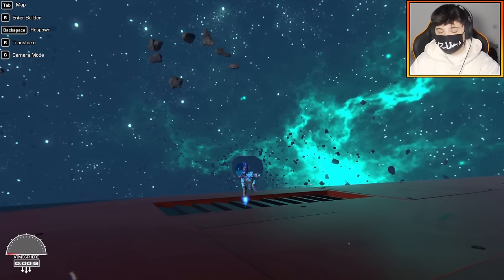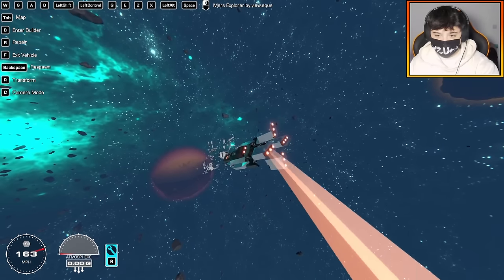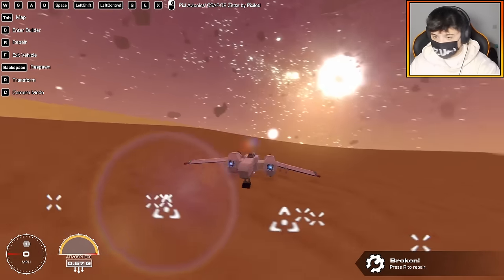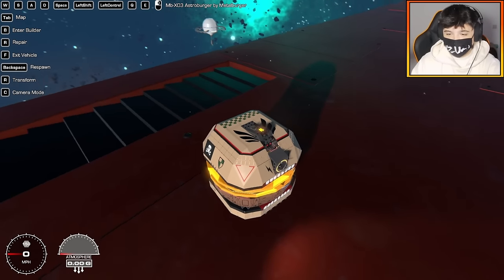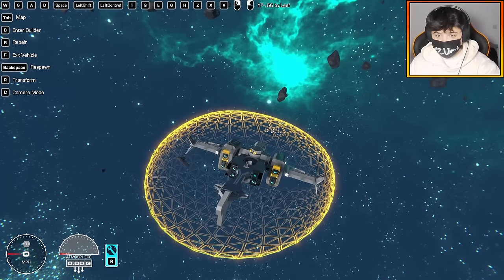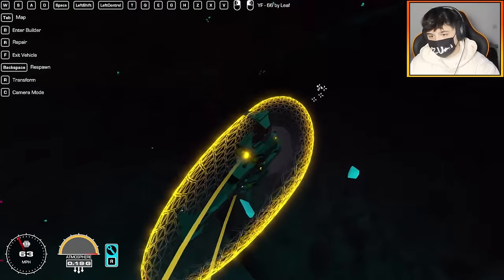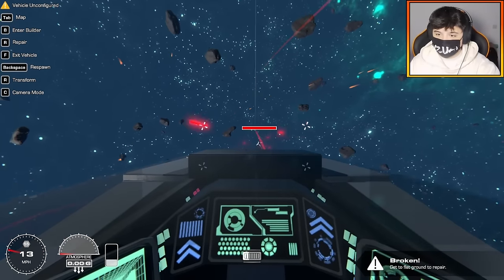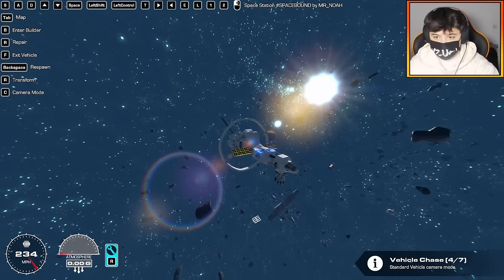I Searched 'SPACE' On The Workshop And This is What I FOUND! | Trailmakers Showcase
Its Time To See your SPACESHIPS!!